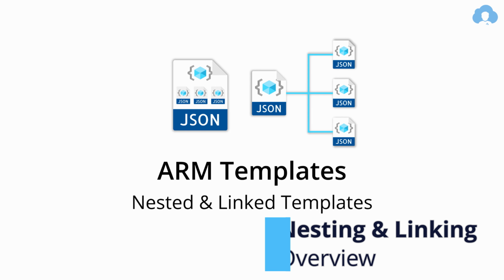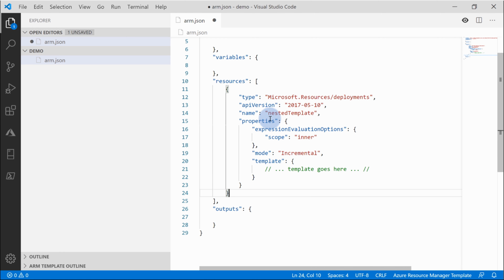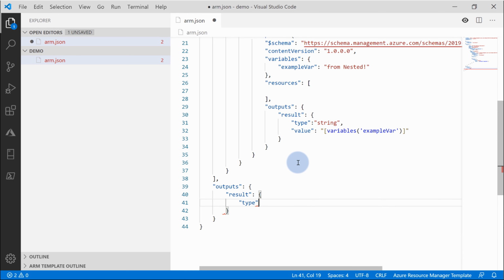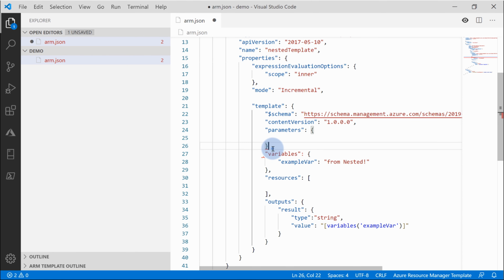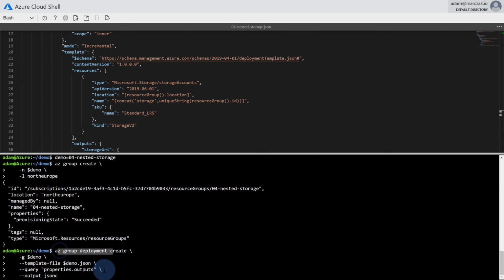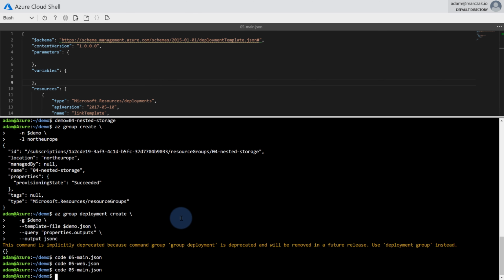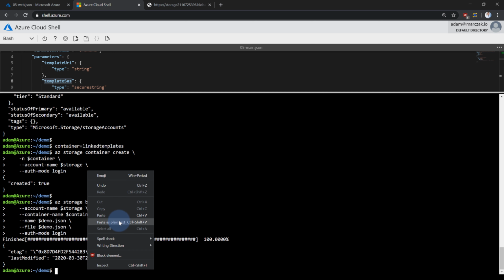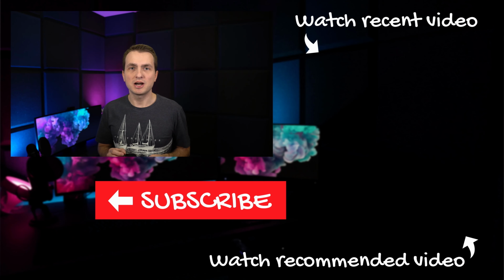ARM Templates Modularization using Nested and Linked Templates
Modularization of ARM templates is one of the key concepts for delivering reusable and easy to maintain components for your application infrastructure.

In this episode I give you introduction nested and linked templates with real life examples and CLI scripts to tie everything together.

In this episode live demo of
- Deploying nested templates
- Showcasing outer versus inner scopes
- Deploying nested storage account
- Deploying linked templates
- Deploying linked web app and service plan

1. Linked and nested template deployment doc references